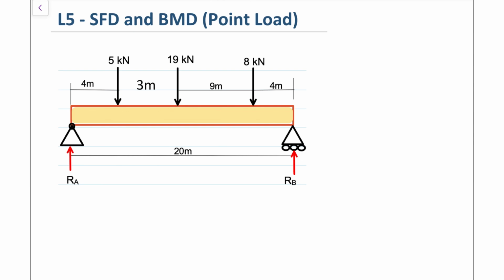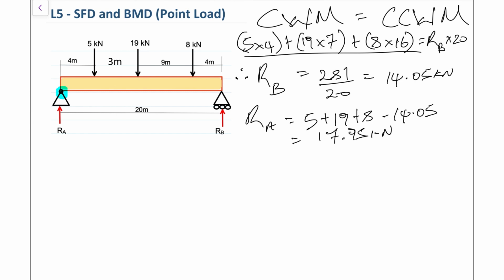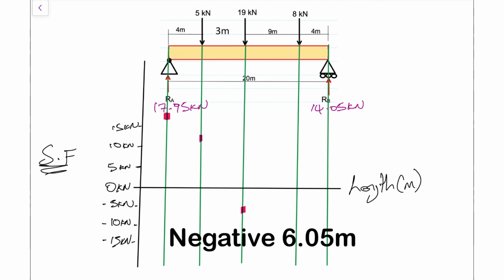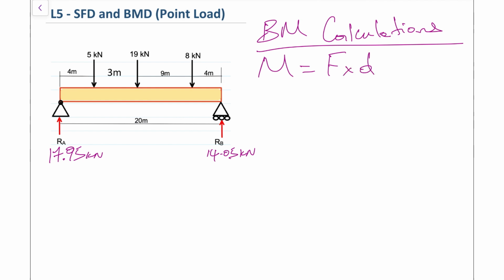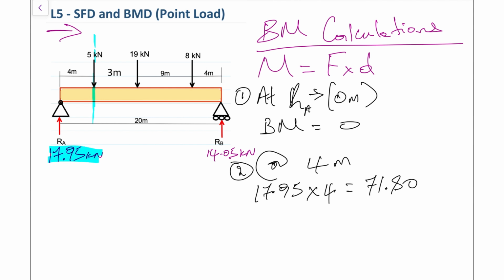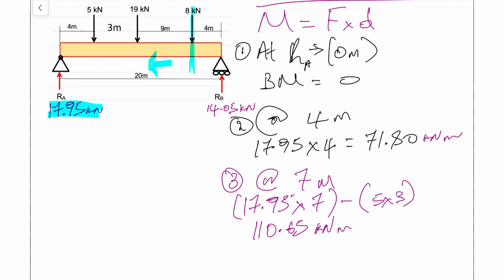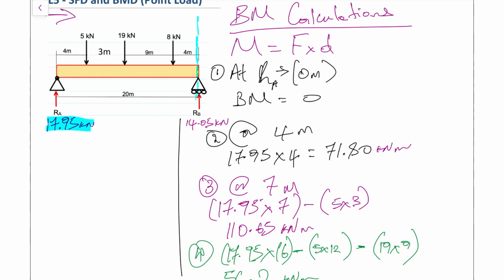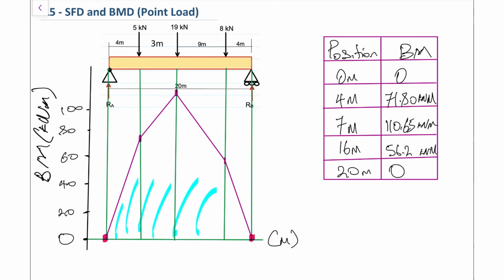Shear Force & Bending Moment Diagrams | Step-by-Step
Learn how to draw shear force and bending moment diagrams for a loaded beam using a clear, step-by-step method.

This tutorial covers:

✅How to draw an accurate Free Body Diagram (FBD)

✅Calculating reaction forces using equilibrium

✅Understanding and applying UDL and point loads

✅Plotting the shear force diagram (SFD)

✅Plotting the bending moment diagram (BMD)

✅Identifying key points: max shear, max moment, zero crossing

📘 Ideal for:

✅FE Exam (U.S.) prep

✅BTEC and A-Level Mechanics (UK)

✅Engineering statics and mechanics courses worldwide

🧠 Concepts used: beam reactions, internal shear and moment, equilibrium equations (∑M = 0, ∑Fy = 0), area method for BMD

🔧 Examples use both metric (N, m) and imperial (lb, ft) units.

💬 Comment your location and curriculum — I’ll suggest your next topic!